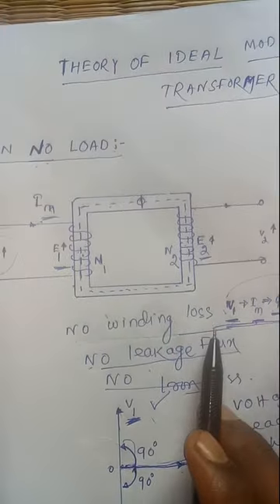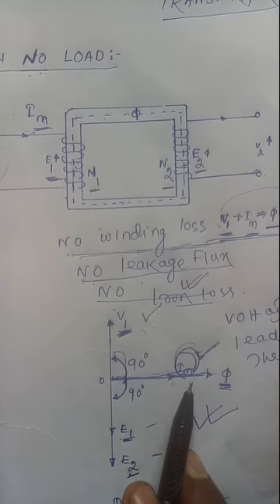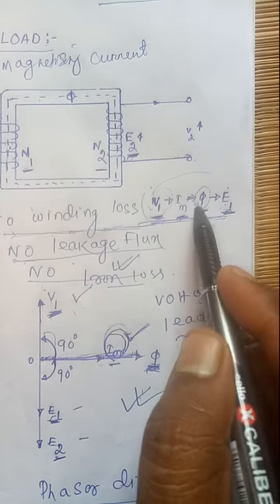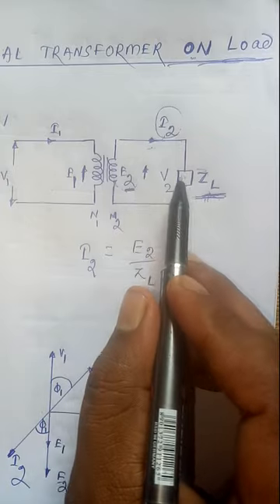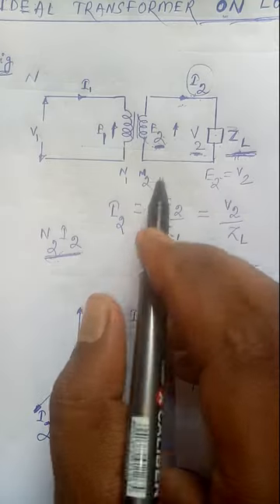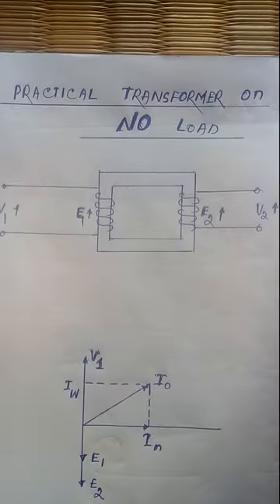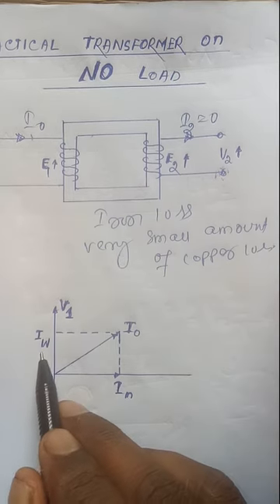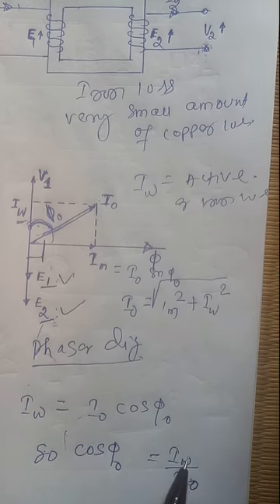16 April 2020